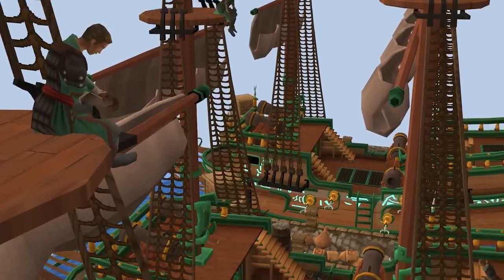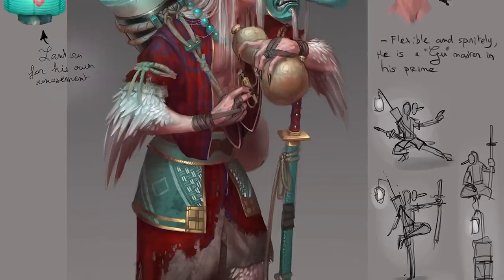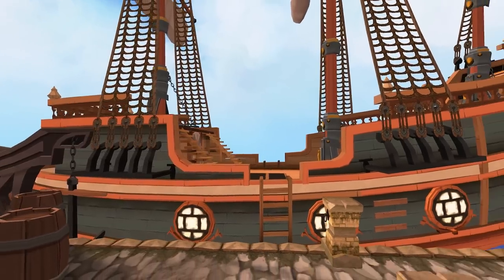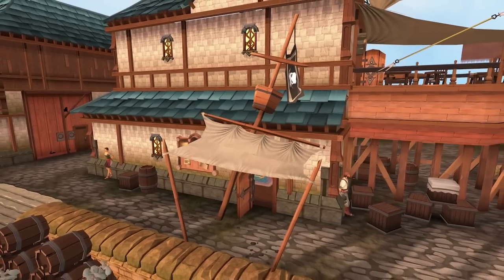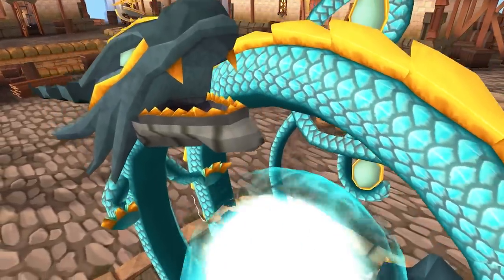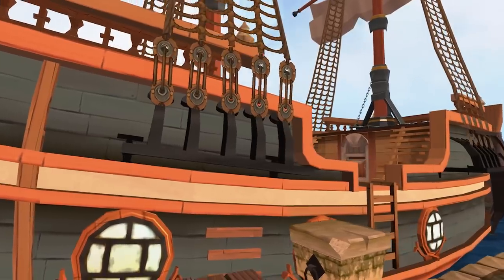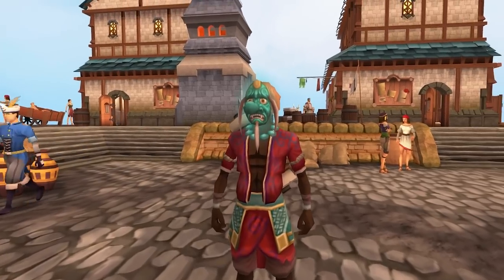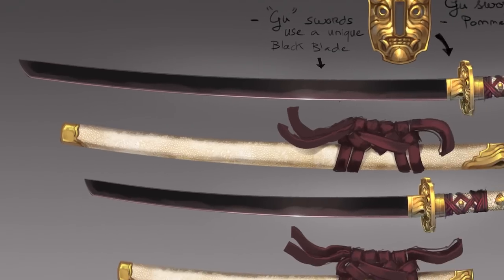RuneScape Behind the Scenes #136 - Player-owned Ports Expansion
Avast! It's time for a whale-sized batch of Ports content next week - as voted for by you - and Mods Rowley, Pi and Joe are here to tell you all about it. Play RuneScape Free